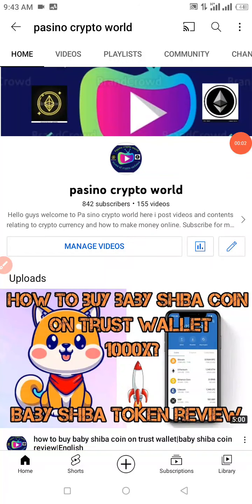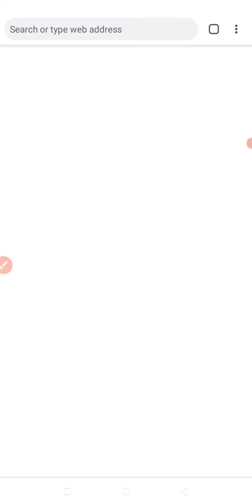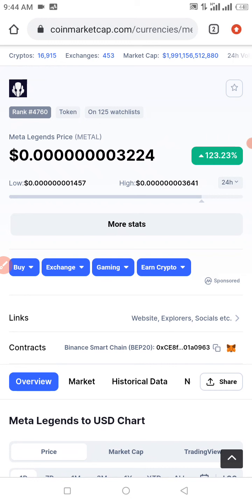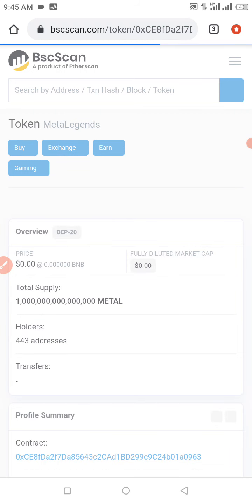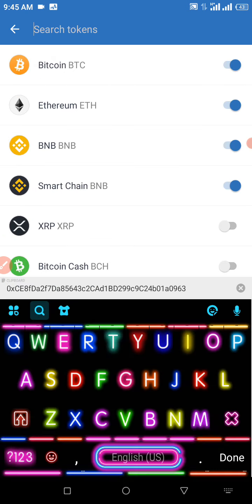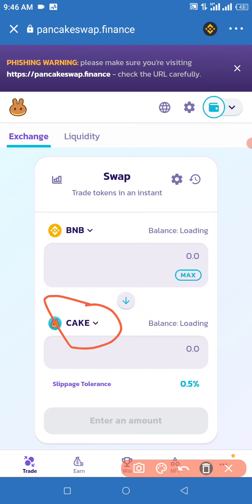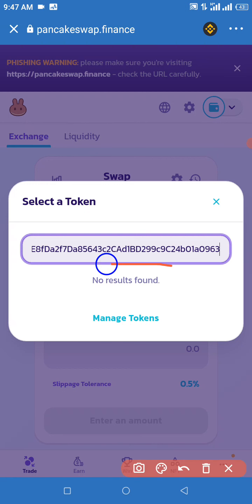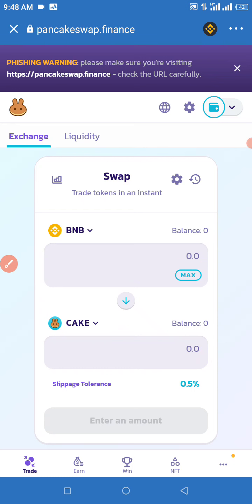how to buy meta legends token on trust wallet| meta legend token review|English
how buy meta legend token on trust wallet

meta legend token contract address:0xCE8fDa2f7Da85643c2CAd1BD299c9C24b01a0963